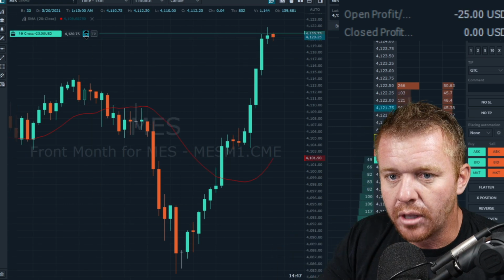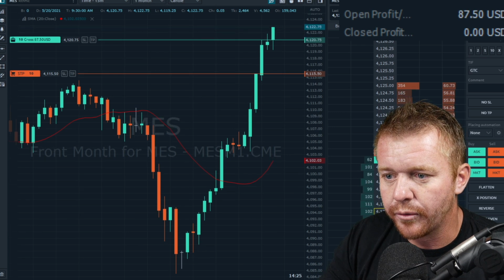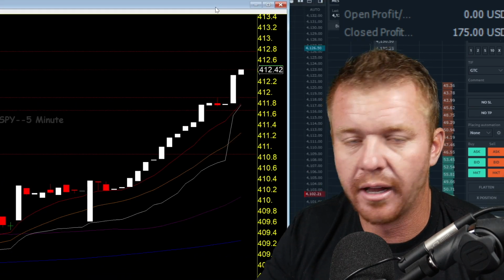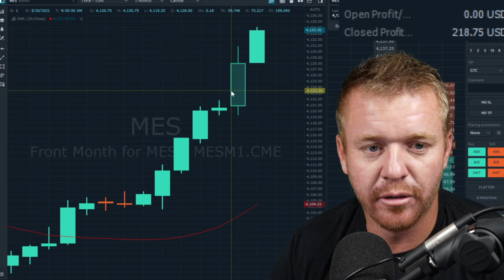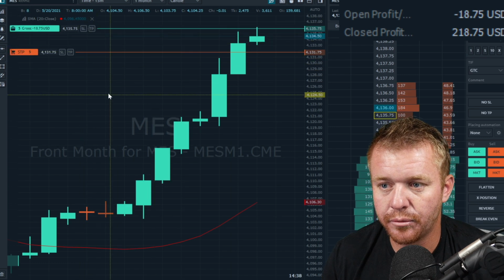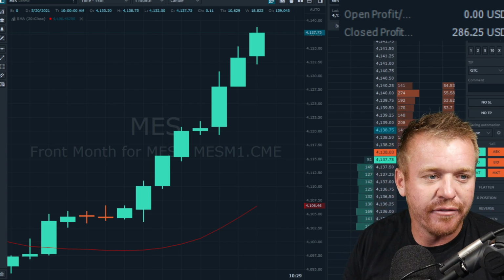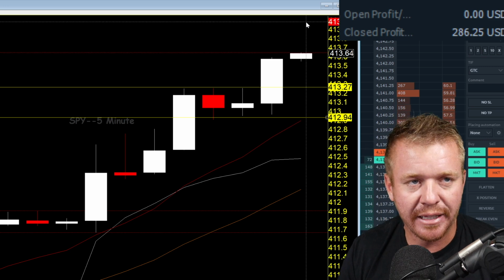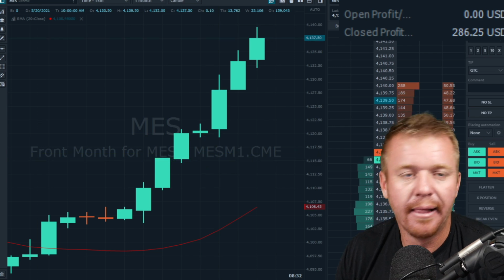DAY TRADING PROFIT GOAL HIT IN 30 MINUTES! EASY!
Day Trading this morning and locking down my "PROFIT GOAL" for the day in the first 30 minutes after the StockMarket decided to go the moon after open on this fine Thursday Morning. I show you a perfect 5 minute BULL FLAG entry with a 15 Minute Candle Break out. I wish everyday of Trading was this easy but thats just how it goes! Day Trading the MES this morning and locking down PROFIT!

Check out Trade Ideas FREE Live Trading Room and learn more about the BEST Trading Scanner on the Market!

Come join FREE DayTrading Facebook Group!